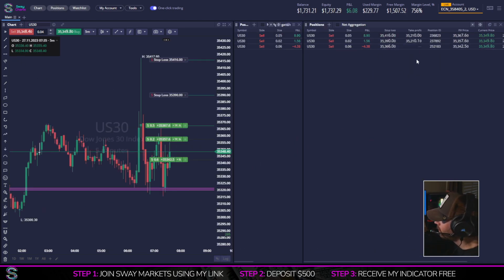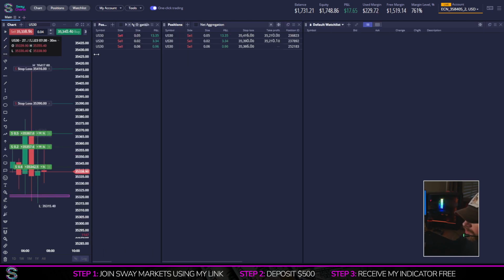Sway Markets FOREX Broker Review | Is Sway Charts Worth It?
Is Sway Charts the next trading platform for millions of FOREX traders? Check out this full in depth Sway Markets and Charts review. Start trading on Sway Charts and take a test drive with a demo account with Sway Markets FOREX Broker. Sway Markets is a fully regulated FOREX broker that offers low spreads and commissions. Try Sway Markets today and jump on Sway Charts to review it yourself.